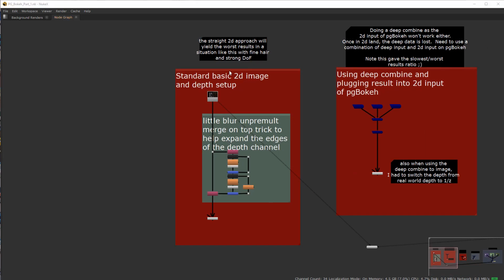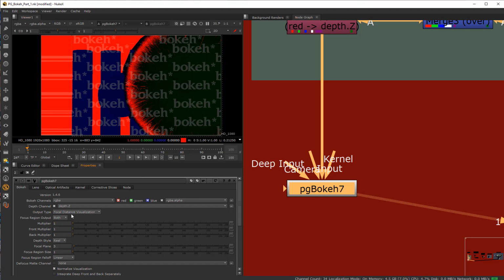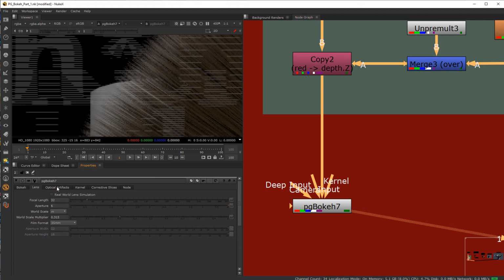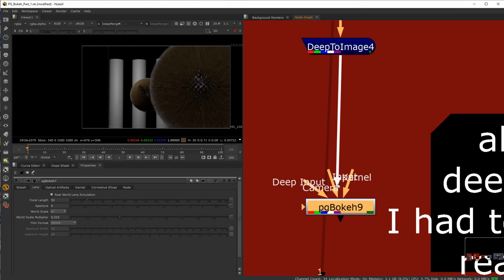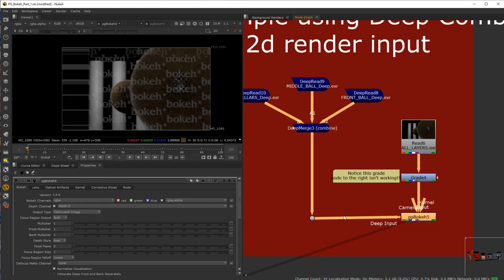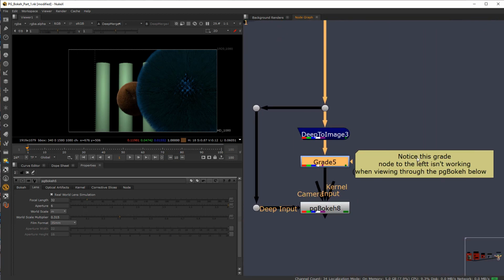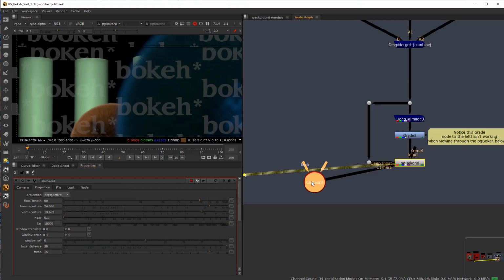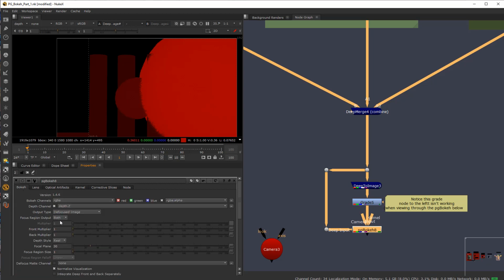PgBokeh and DOF Tutorial: Part 6 (With Tony Lyons)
In this video we have Tony Lyons (Trixter) on to show us industry standard workflows for PGBokeh.  This is Part 1 of 2 discussing best industry practices.